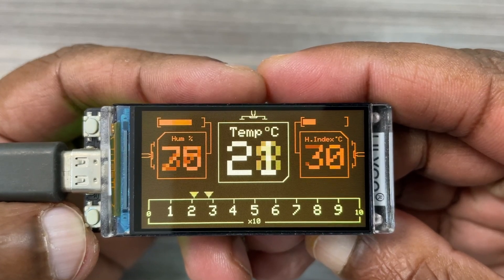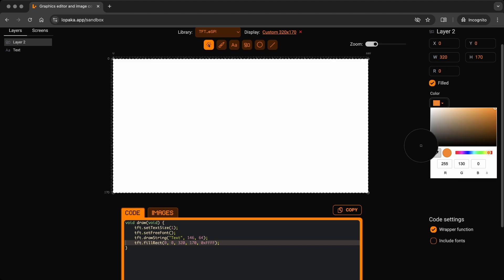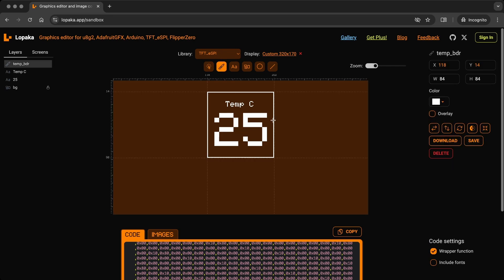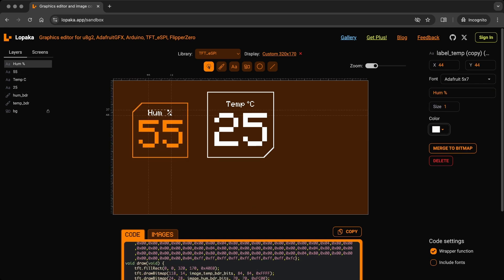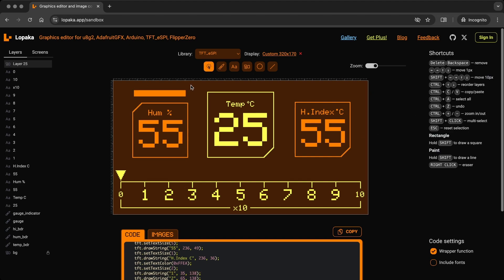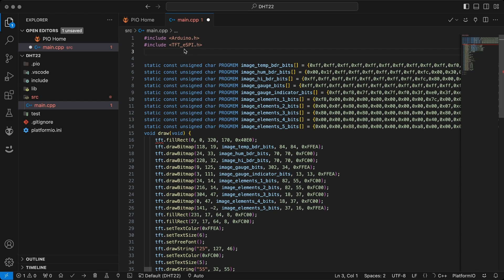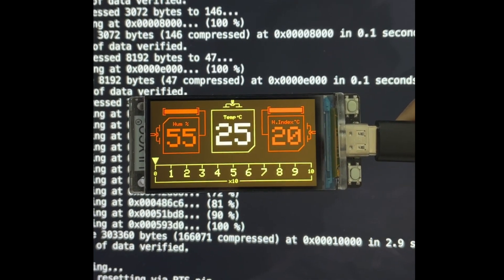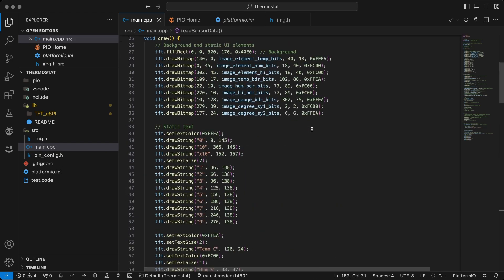No code UI for DHT22 on Lilygo T-Display S3 with Lopaka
Do you like my videos?  Consider buying me a ☕

📦 Lilygo T-Display-S3
📦 Lilygo T4-S3

Create a no-code UI for a DHT22-based temperature and humidity display on the LilyGO T-Display S3 using Lopaka.

Timestamps:
00:00 - Intro
00:30 - UI Design with Lopaka
04:50 - Setting up the T-Display S3
06:08 - DHT Code